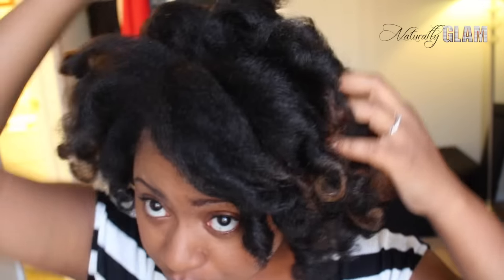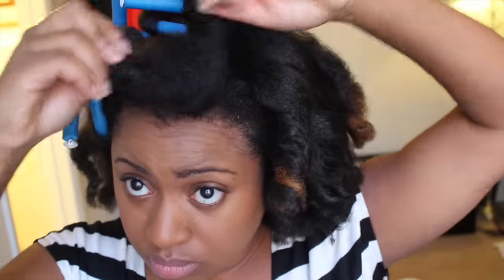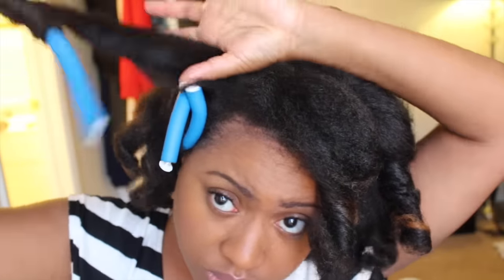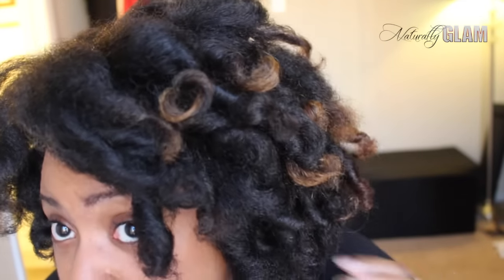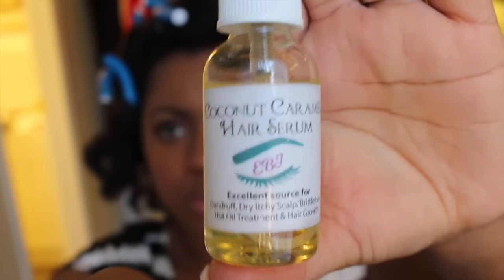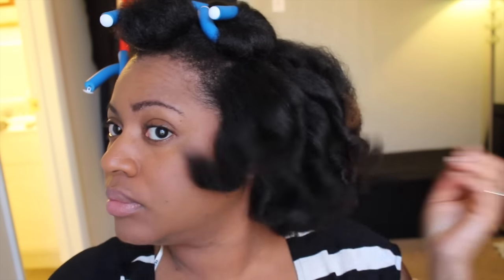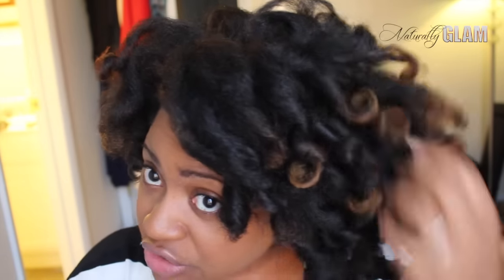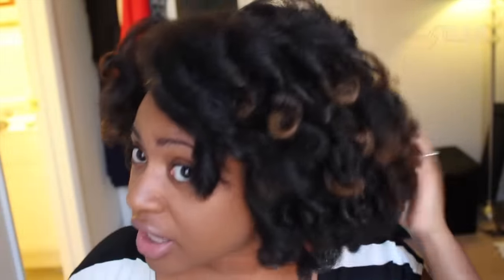How to Preserve Wand Curls Overnight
This video is about how to preserve wand curls overnight. I did the front with flexi rods, and the back I just clipped up with a large alligator clip to see which would work best.